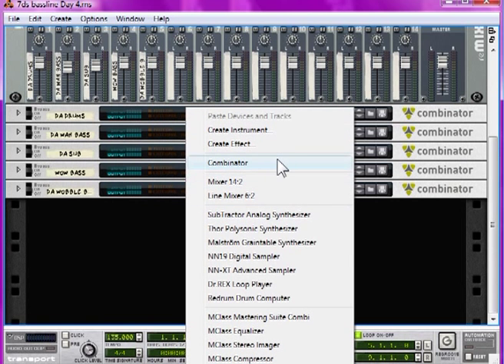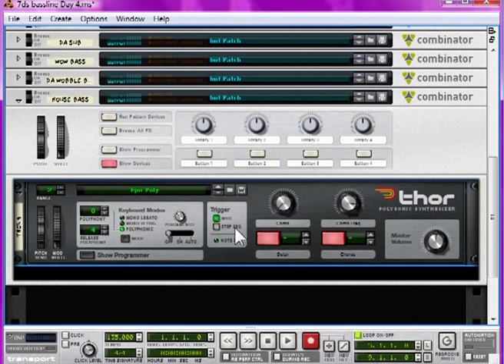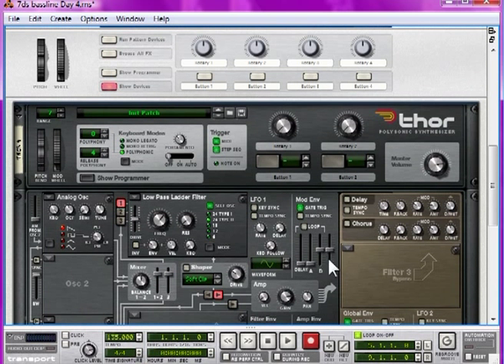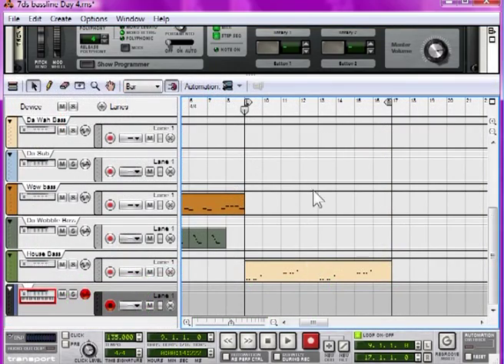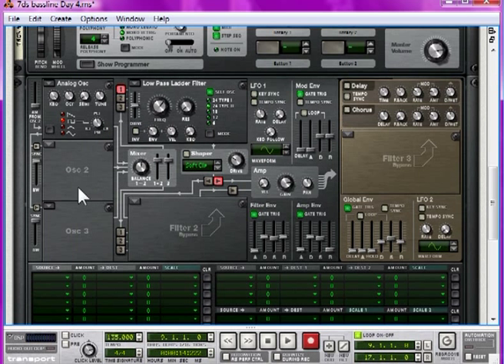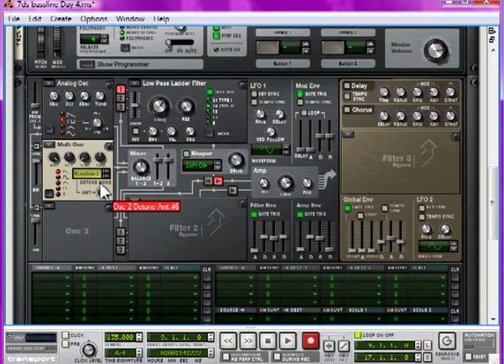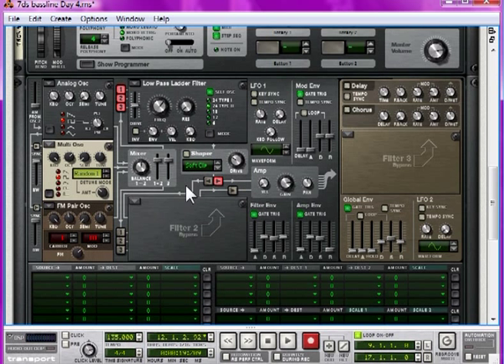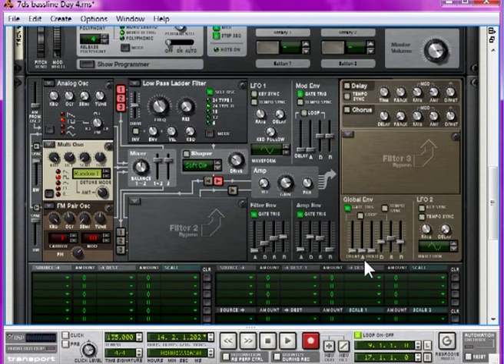Bassline Tutorial Day 4 Pt 1: A Hollow House Bass [7 Day Song]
In Day 4 of the 7 day song Bassline Tutorial, I'll be teaching you how to make 2 more bassline synth basses